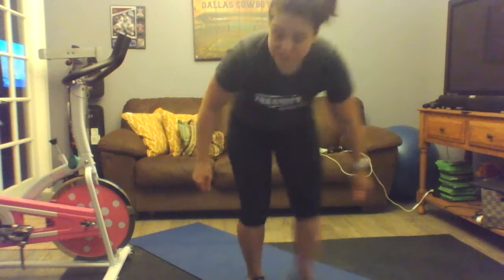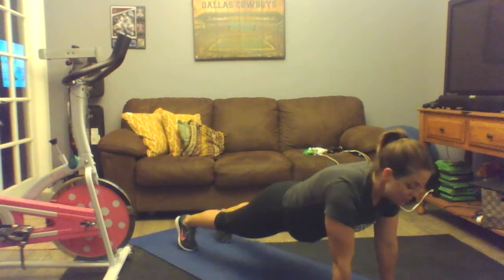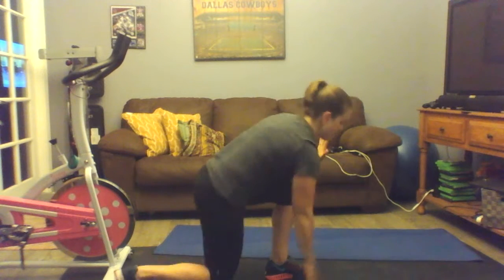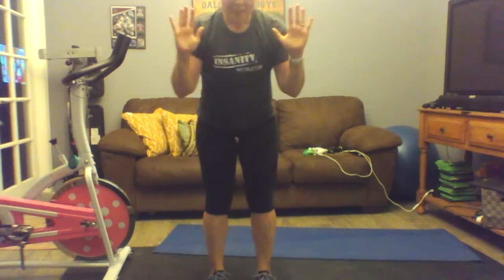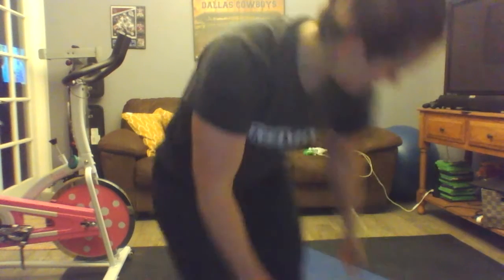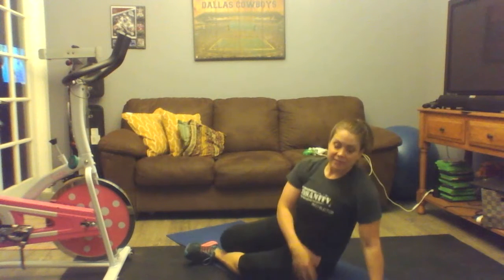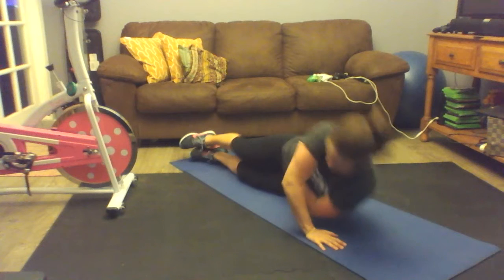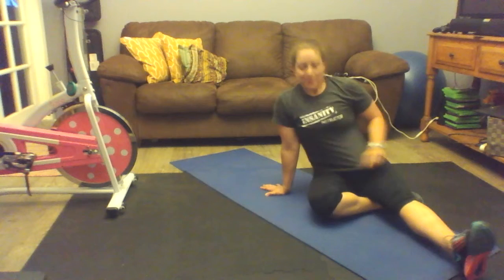Day one Round 19 Smash Up